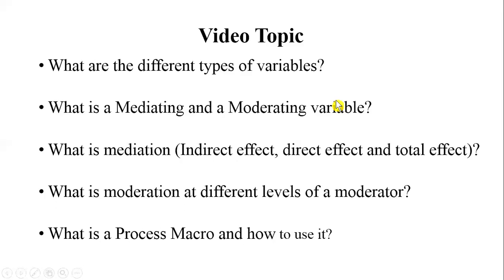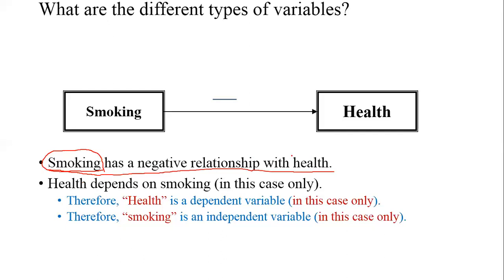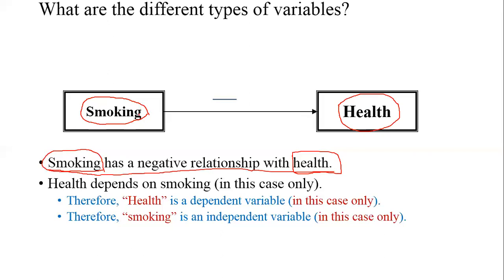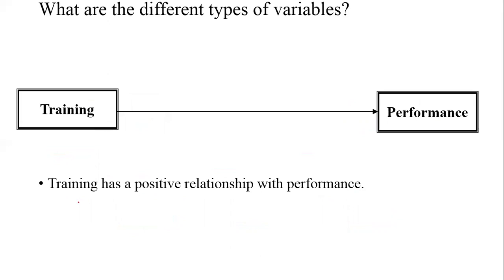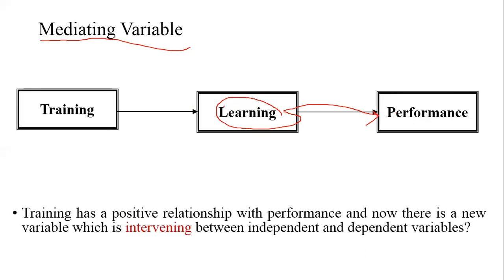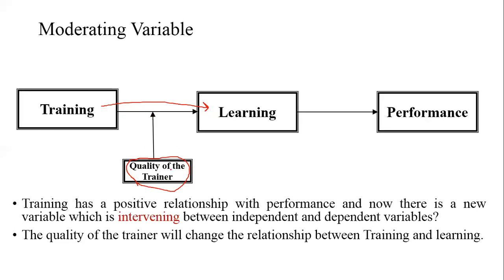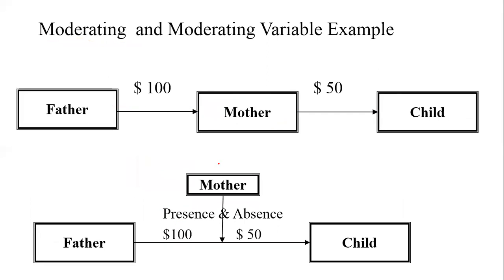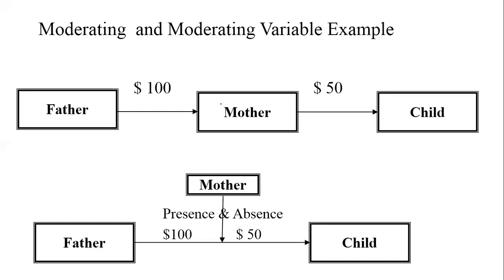Types of Variables: Independent variable, dependent variable, Mediator, Moderator Variable